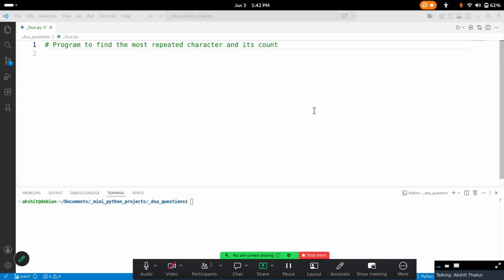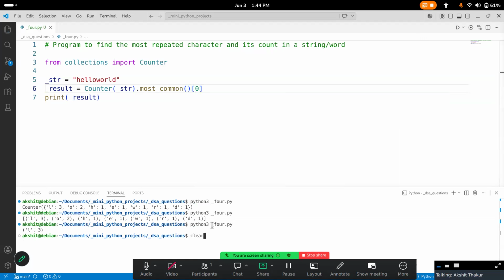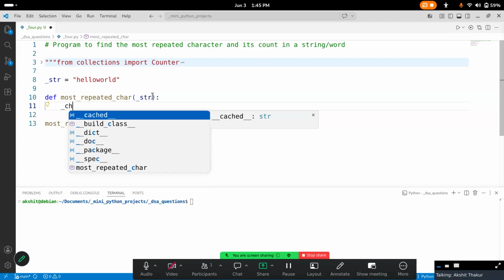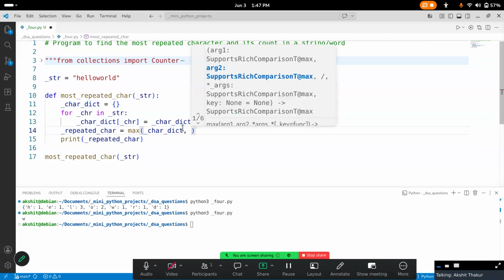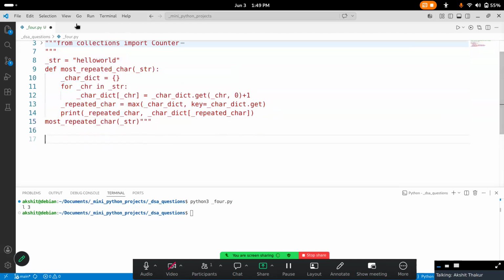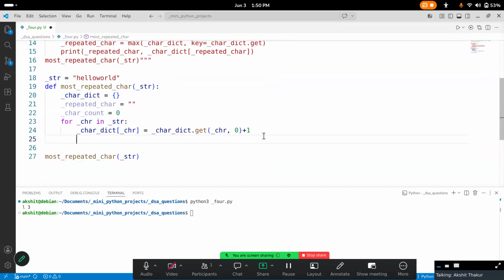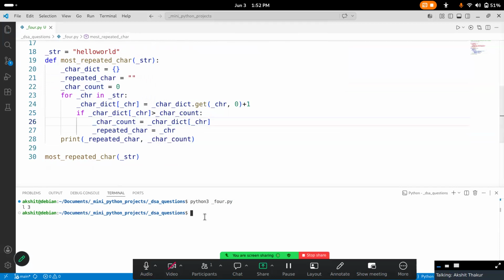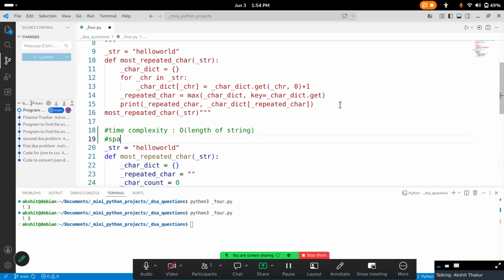Find Most Frequent Character in a String Using Python With Complexity Analysis (3 Methods Explained)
🚀 In this Python programming tutorial, you'll learn how to find the most repeated (most frequent) character and its count in a string or word using 4 different approaches.

Topics Covered:

✅ Using Python Counter Class
✅ Using Dictionary (Hash Map)
✅ Using max() Function
✅ Without Using Any Inbuilt Function
✅ Python String Interview Questions
✅ Python DSA Practice Problem

Methods Explained

🔹 Method 1: Counter Class from Collections

Fast and readable solution

🔹 Method 2: Dictionary + max() Function

Compact and efficient solution

🔹 Method 3: Without Using Inbuilt Functions

Manual frequency counting logic
Most commonly used interview approach
Great for coding interviews and exams
Perfect For:
Python Beginners
College Assignments
Competitive Programming